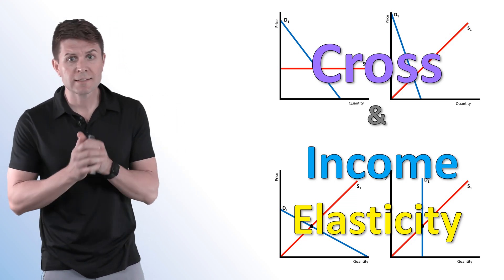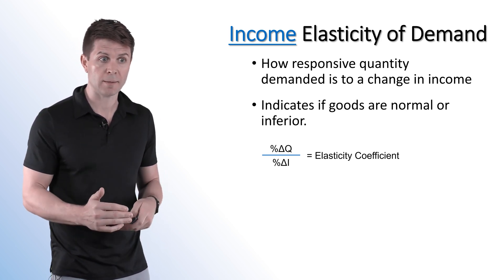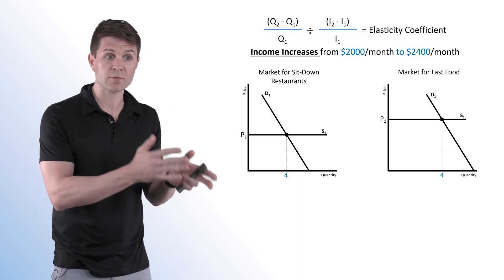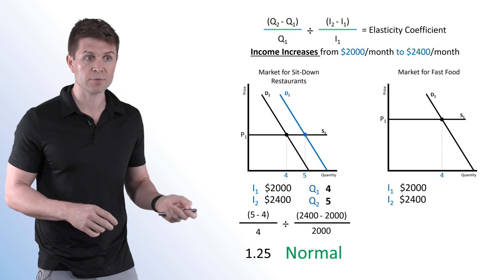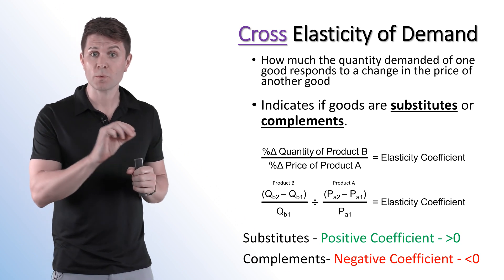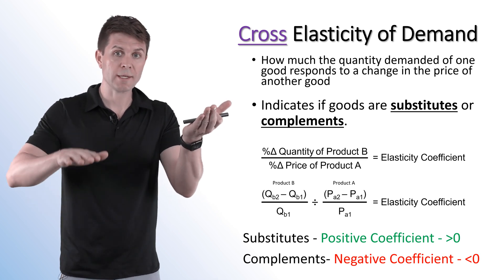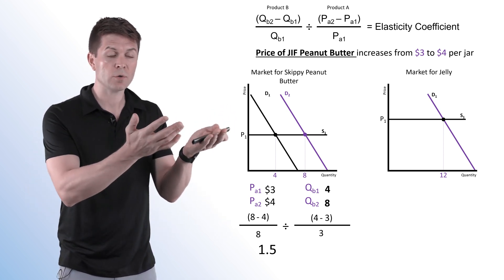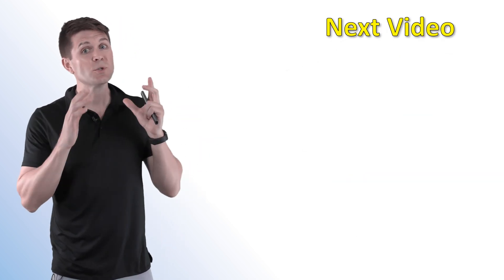Cross and Income Elasticity - Microeconomics 2.07 - Unit 2 - Supply and Demand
AP Micro 2.07 - Unit 2 - Supply and Demand -  Lesson 7 - Cross- Price Elasticity of Demand and Income Elasticity of Demand